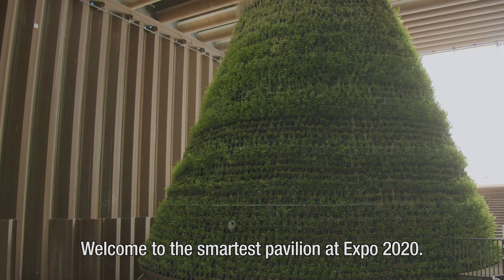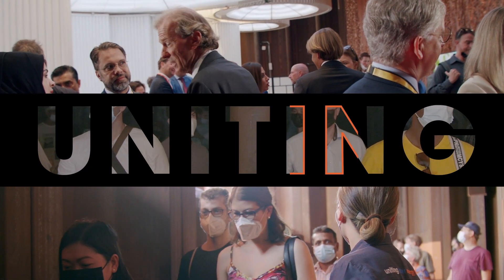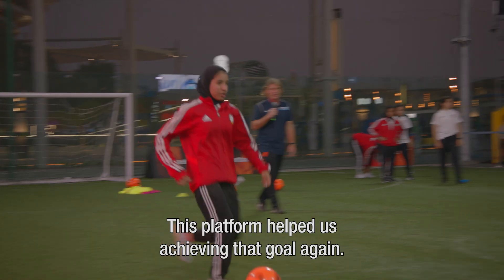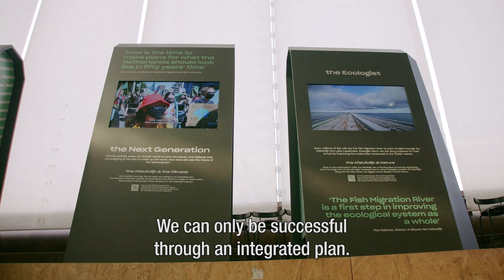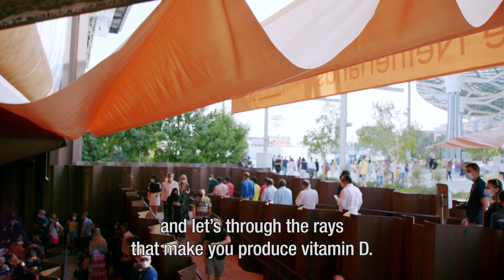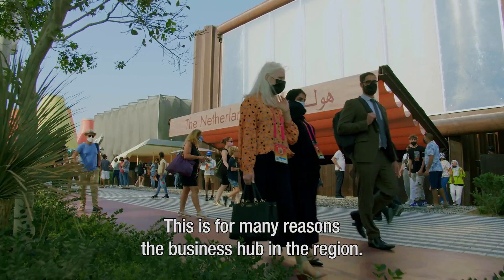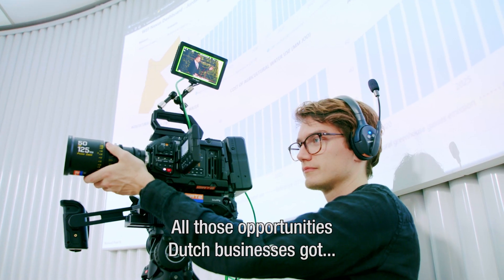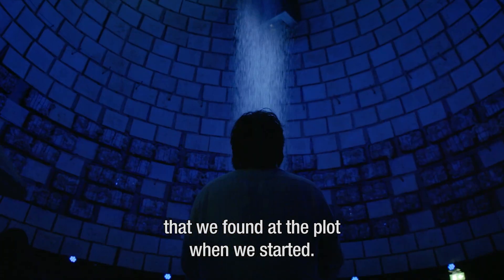This was DutchDubai, the Netherlands Pavilion at Expo 2020 Dubai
Today, six months since its opening, Expo 2020 Dubai has reached to its finest end. This also marks the conclusion of the Netherlands’s contribution to this 35th world exhibition.

The pavilion built with a sustainable, circular thought process right from the beginning incorporated raw, recyclable materials that were commonly used locally and easily accessible. The consortium of V8 Architects, Kossmanndejong, Witteveen+Bos and Expomobilia purposefully chose materials that could be given a new lease of life after the conclusion of the Expo. For example, the 2000 tonnes of steel sheet piles were leased locally so they could be reused in future construction projects in the region. The mycelium tiles made from mushroom and biodegradable curtains will be reused or recycled. The in-house mushroom nursery from the pavilion will have a new life of its own as it will be taken over by a local entrepreneur in Dubai and will continue with the production of mushrooms and mycelium products.